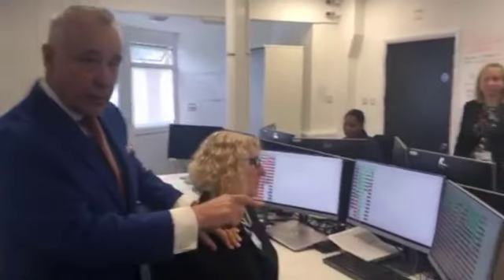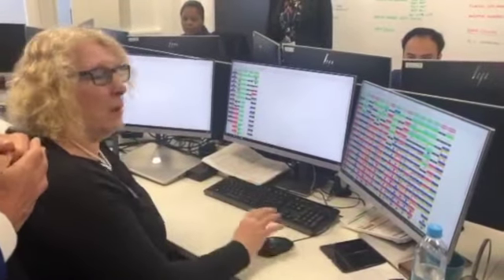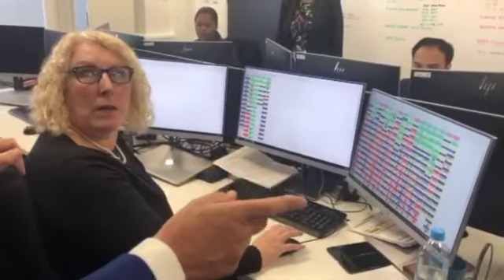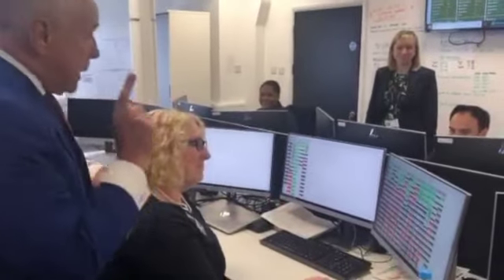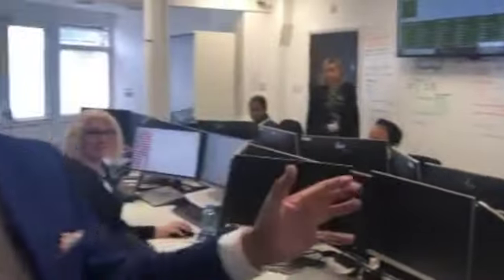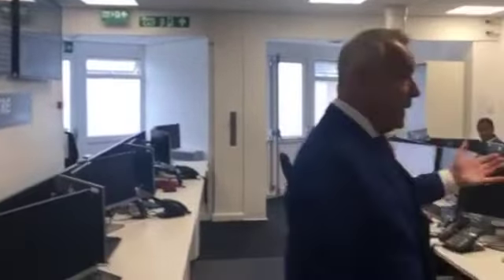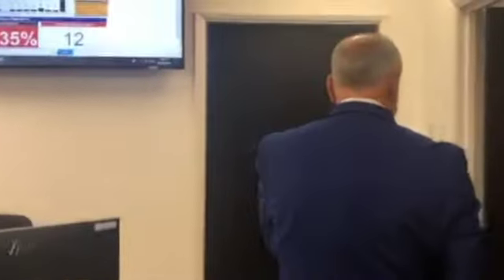Game Changer 1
This video is about Game Changer 1